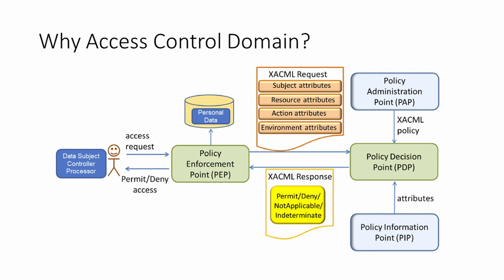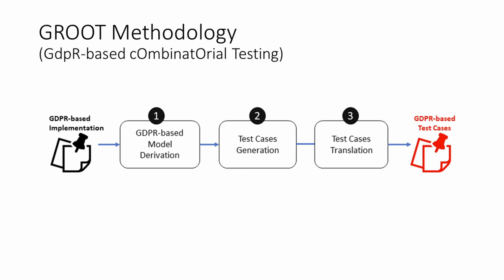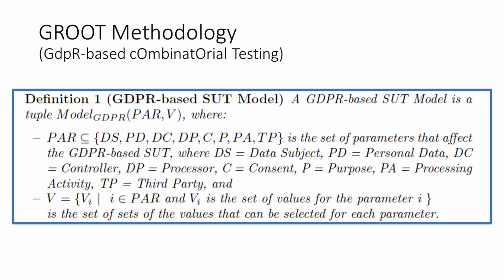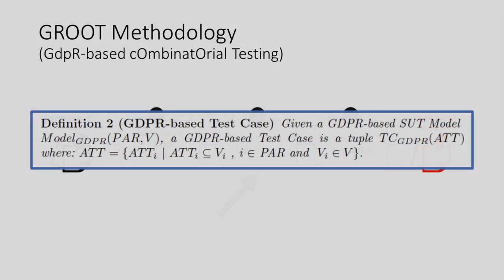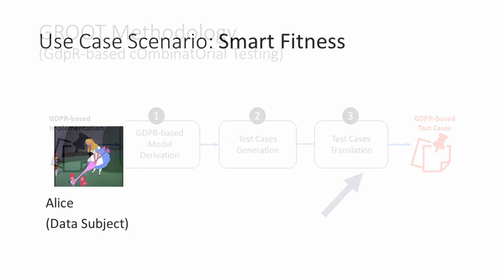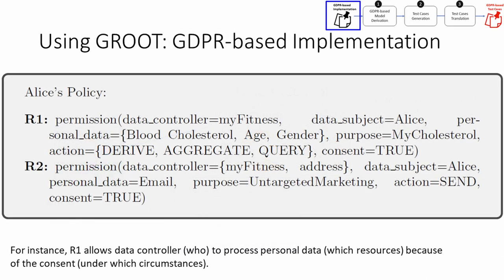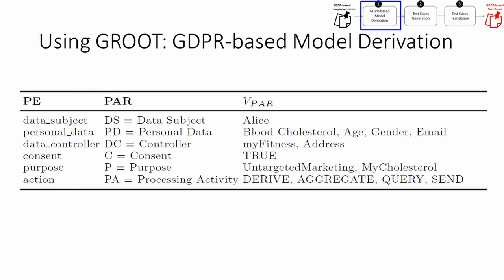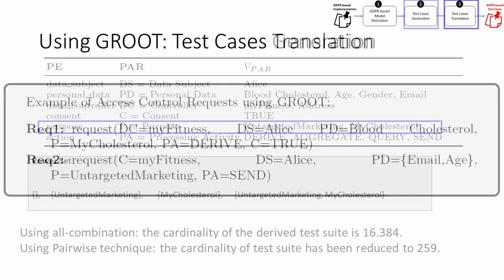GROOT: A GDPR based Combinatorial Testing Approach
For replying to the strict exigencies and rules imposed by the GDPR, ICT systems are currently adopting different means for managing personal data. However, due to their critical and crucial role, effective and efficient validation methods should be applied, taking into account the peculiarity of the reference legal framework (i.e., the GDPR). In this video, we present GROOT, a generic combinatorial testing methodology specifically conceived for assessing compliance with the GDPR and its contextualization in the context of the access control domain.